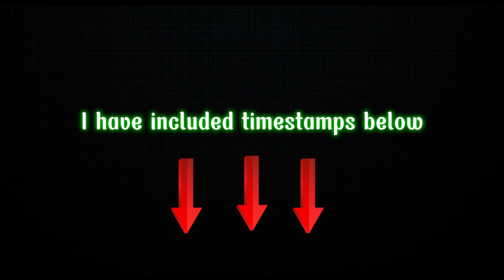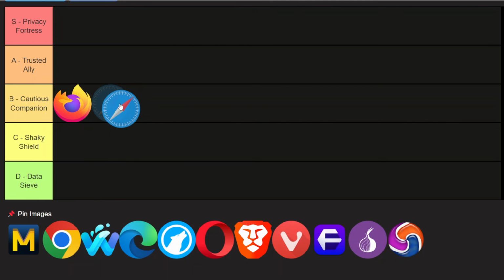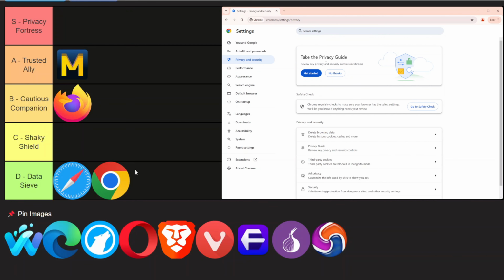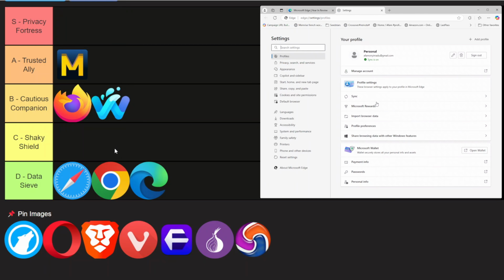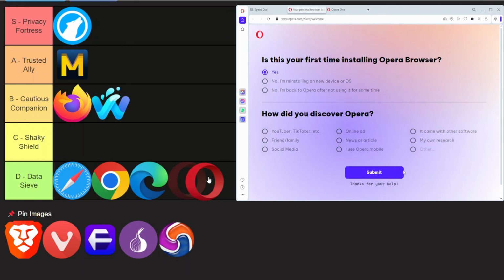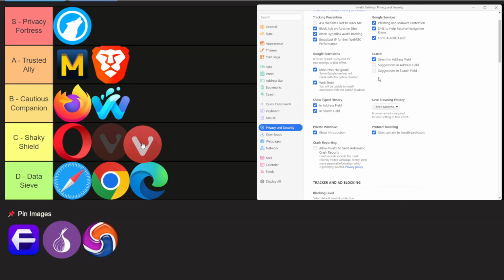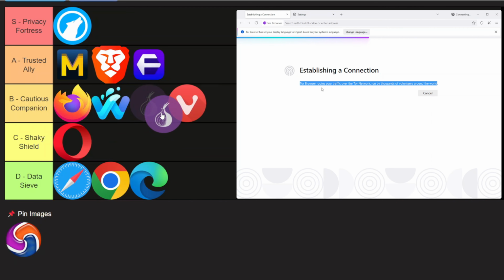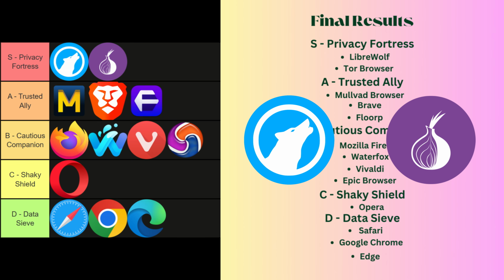I Tried the Top 13 Privacy Browsers: My EXPERT Tier LIST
In this video, I rank 13 popular browsers based on their privacy features to help you make an informed decision for safer online browsing. From Firefox and Safari to Tor and Mullvad Browser, I give an expert breakdown of each browser’s strengths and weaknesses when it comes to protecting your data.

Whether you're looking for robust privacy tools or just trying to avoid tracking, this tier list has you covered. Stick around till the end to see where your favorite browser lands!

Timestamps:
0:00 Intro
0:42 Firefox
2:19 Safari
4:14 Mullvad Browser
5:39 Google Chrome
7:33 Waterfox
8:43 Microsoft Edge
10:08 LibreWolf
11:26 Opera
12:46 Brave
14:17 Vivaldi
15:38 Floorp
17:08 Tor Browser
19:10 Epic Browser